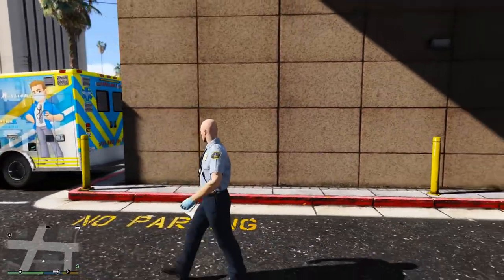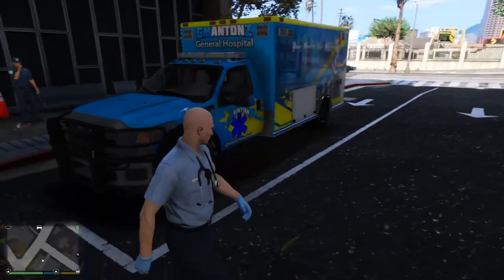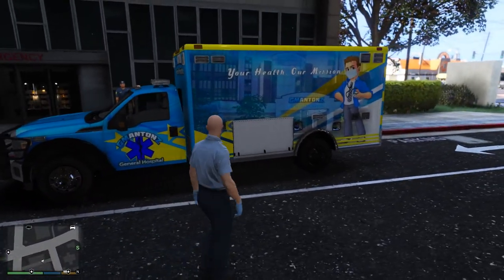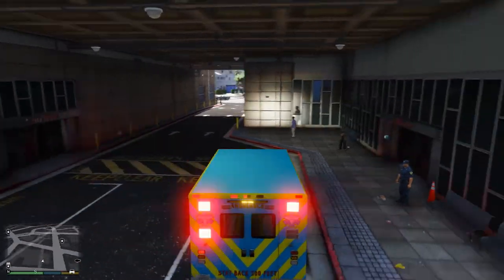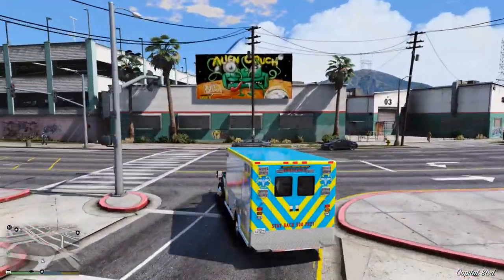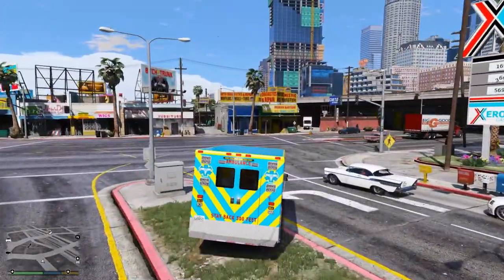Grand Theft Auto V GMAntonZ Ambulance Skin Showcase 🚑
Showcasing the Grand Theft Auto V Custom GMAntonZ  Ambulance the [ELS] 2015 Ford Rescue Medic. Nice little fight at the end of the video 😜

Credits:
[ELS] 2015 Ford Rescue Medic
By: Downcoldkiller